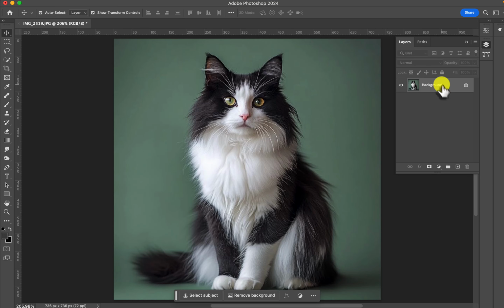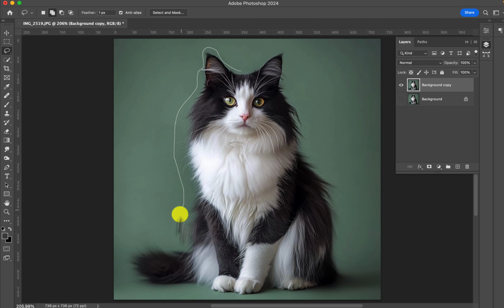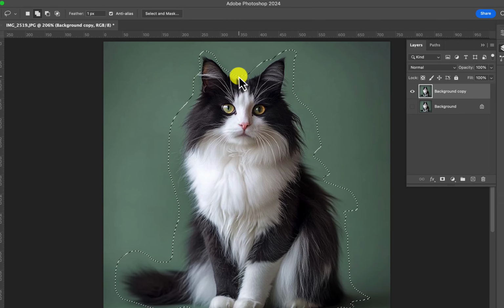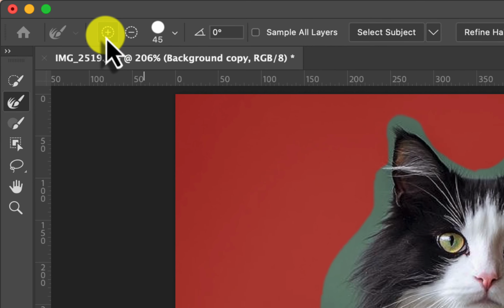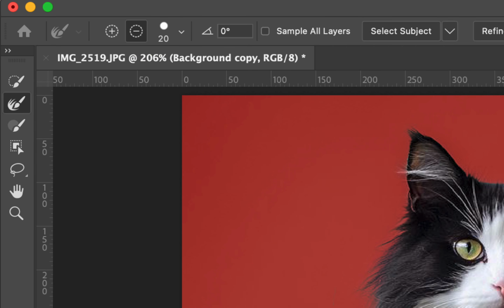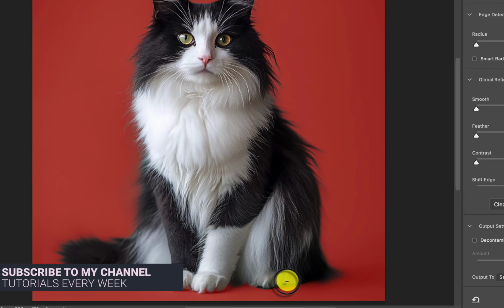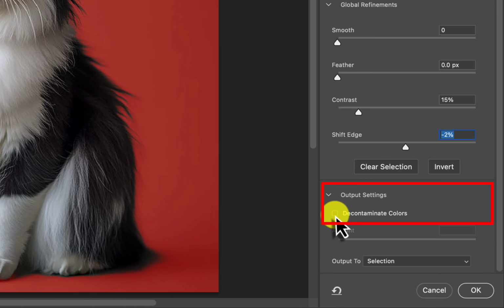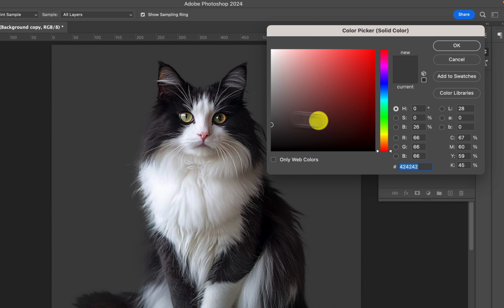Best Way to Remove Complex Background in Photoshop | Photoshop Tutorial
In this video, you'll be able to remove complex backgrounds on your own by using adobe photoshop.